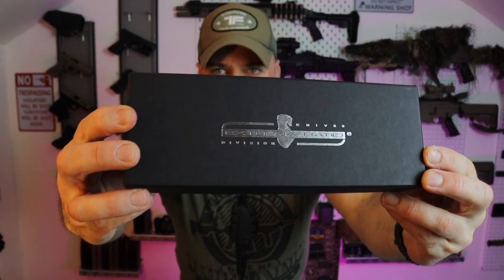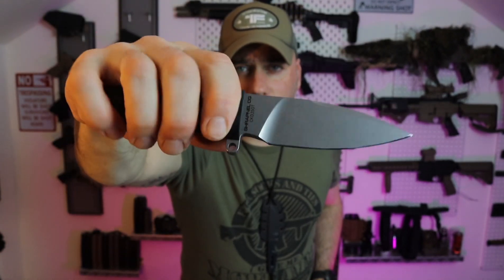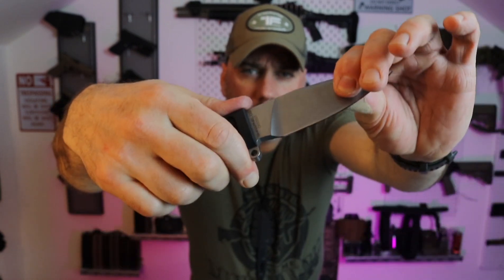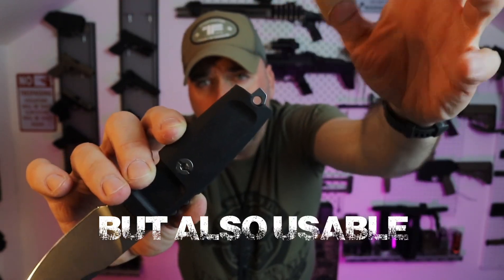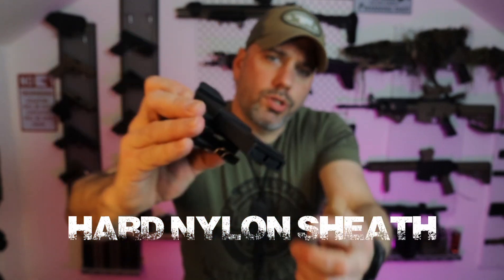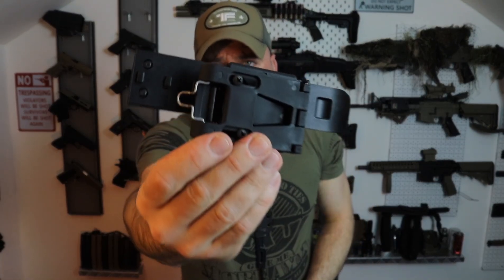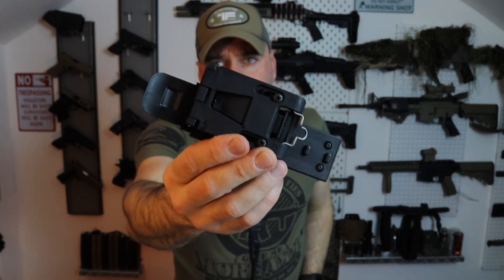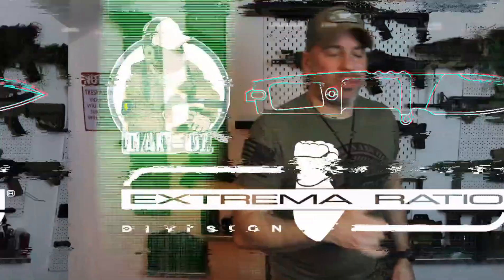shrapnel og unboxing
unboxing of the shrapnel og combat knife from extremaratio

this knife is available in 5 different versions be sure to check them out here!

SHRAPNEL OG is a truly versatile “back up” knife with marked combat qualities. Its leaf-shaped blade is flat ground at a characteristically low angle to a wide, extraordinarily sharp edge. The included hard sheath can be worn vertically, horizontally or obliquely (at a 45° angle). Unlike the older model it supersedes, the SHRAPNEL OG hilt design does not include a guard. Available versions: SHRAPNEL OG BLACK, SHRAPNEL OG DESERT WARFARE, SHRAPNEL OG STONE WASHED, SHRAPNEL OG FH BLACK, SHRAPNEL OG FH DESERT WARFARE.

WEIGHT OZ.: 7,2

BLADE LENGTH (MM): 110

BLADE LENGTH (IN): 4.3

TOTAL LENGTH (MM): 213

TOTAL LENGTH (IN): 8,4

BLADE THICKNESS (MM): 6,3

BLADE THICKNESS (IN): 0,25

BLADE MATERIAL: BÖHLER N690 STEEL (58HRC)

BLADE FINISHING: STONE WASHED

MAIN GRID: FLAT

HANDLE MATERIAL: FORPRENE